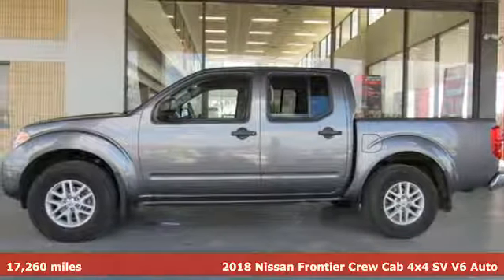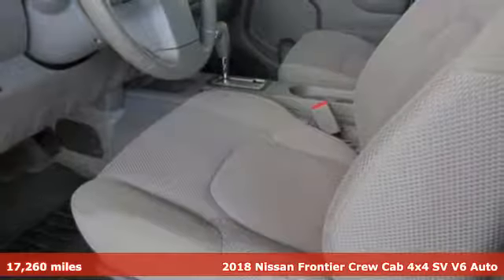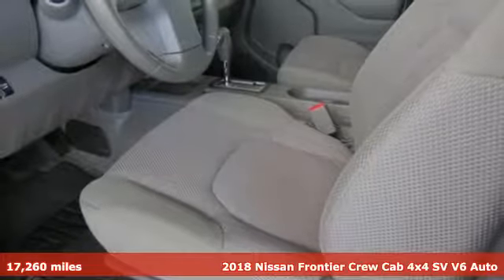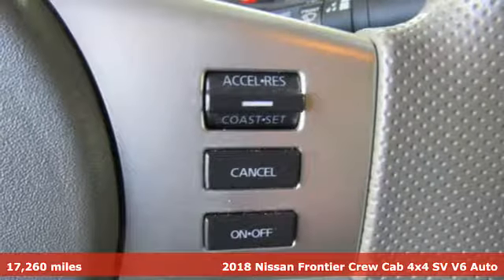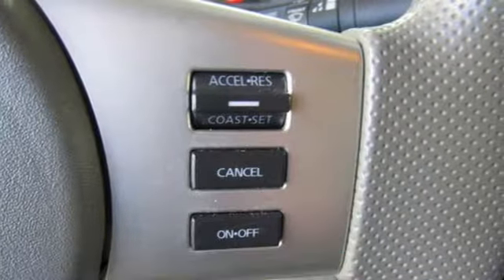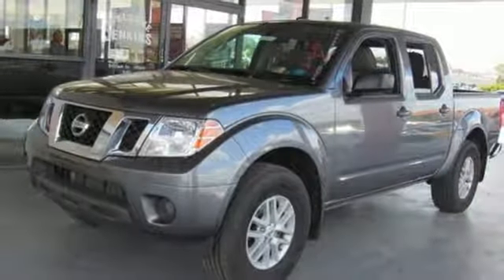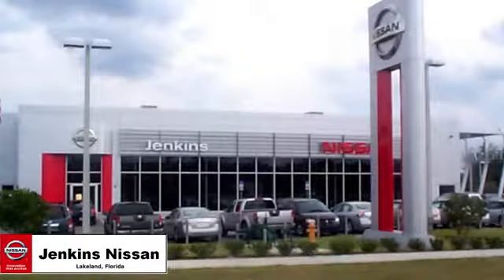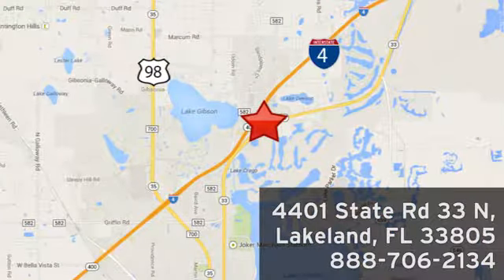Used 2018 Nissan Frontier Lakeland FL Tampa, FL P7420 - SOLD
Year: 2018
Make: Nissan
Model: Frontier
Trim: Crew Cab 4x4 SV V6 Auto
Engine: 244 L V6 Cyl.
Transmission: 5-Speed A/T
Color: Grey
Interior: Gray
Mileage: 17260
Stock #: P7420
VIN: 1N6AD0EV1JN758833
Certified Vehicle! New Arrival! This 2018 Nissan Frontier will sell fast -4X4 4WD -Bluetooth ABS Brakes -AM/FM Radio Based on the excellent condition of this vehicle, along with the options and color, this Nissan Frontier is sure to sell fast. and many other amenities that are sure to please. USED NISSAN SAVINGS -Please contact dealer for details. MUST FINANCE with one of Jenkins captive lenders or lose a portion of the discount/rebates. Out of state pricing may vary and will be assessed a convenience fee of $185 for title processing and tag work. Sales Tax Title License Fee Registration Fee Finance Charges and $899 Dealer Fee are additional to the advertised price. We make every effort to have accurate pricing but occasionally mistakes occur. Please call if you have any questions.

Address:
401 State Rd 33 N